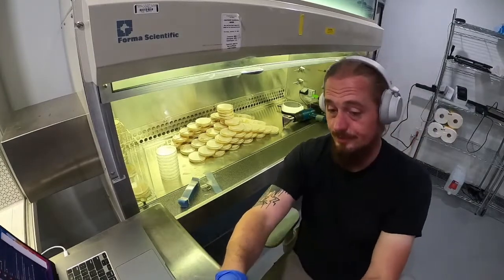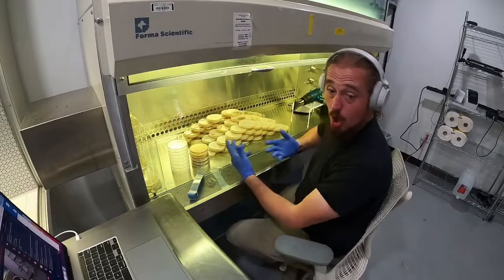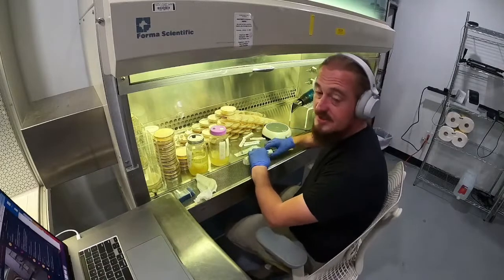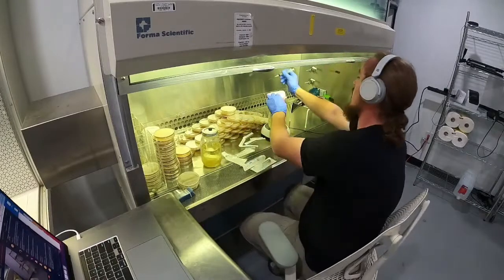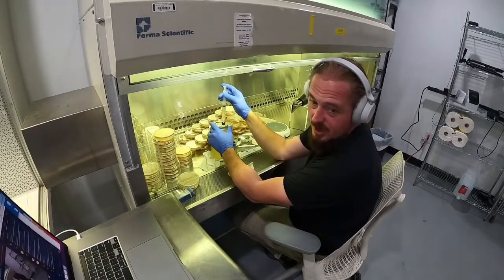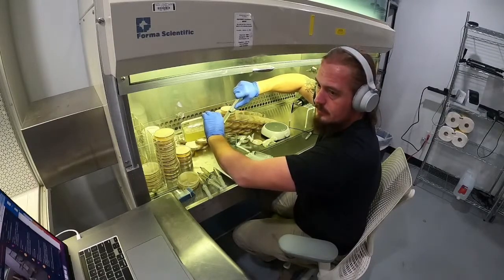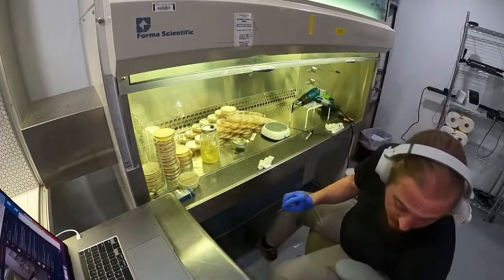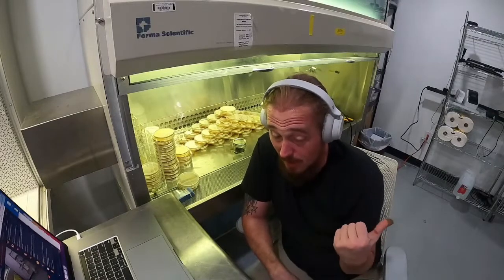Hanging out in the flow hood! Doing cultures, agar and more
Come hang out in our mycology hangout in our new fully featured lab, get some dope updates and more!